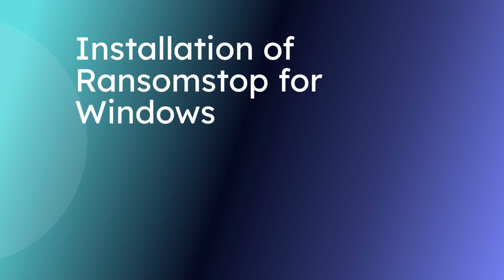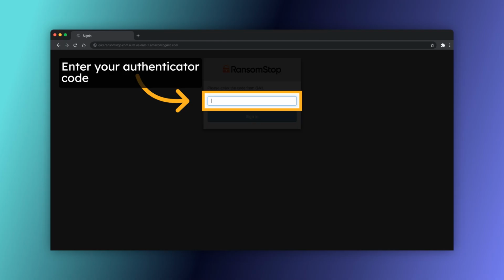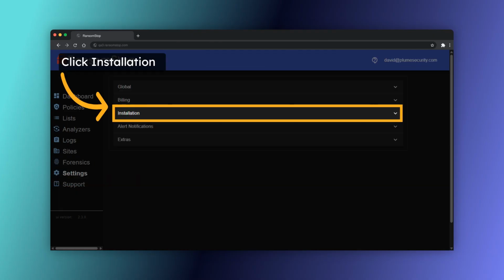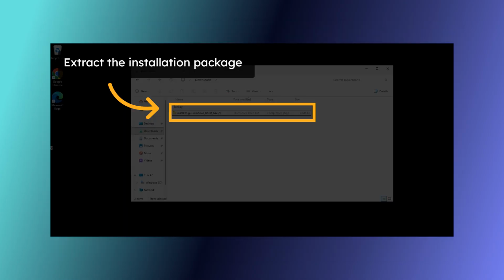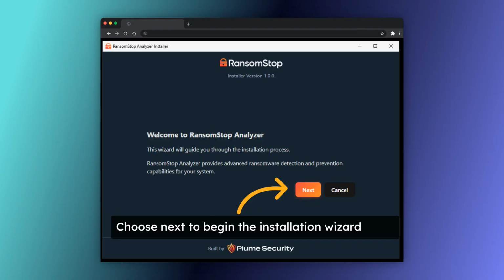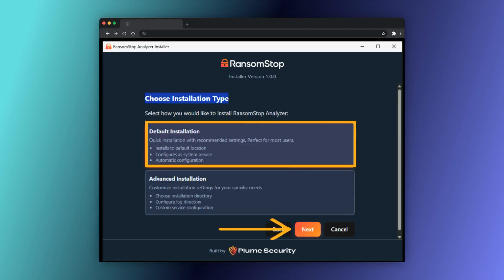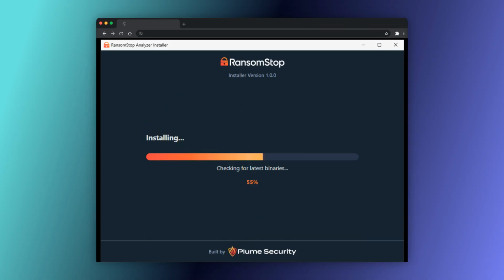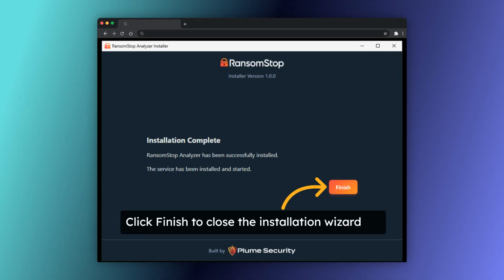RansomStop Installation on Windows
Instructions on how to install RansomStop on Windows servers